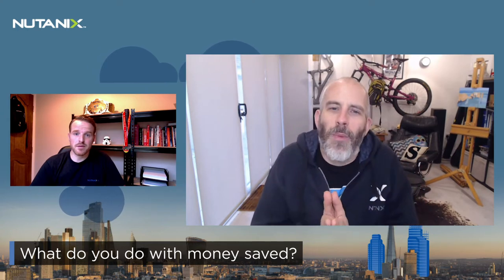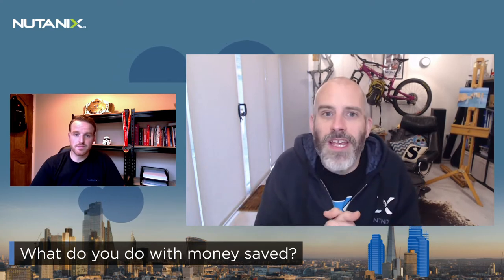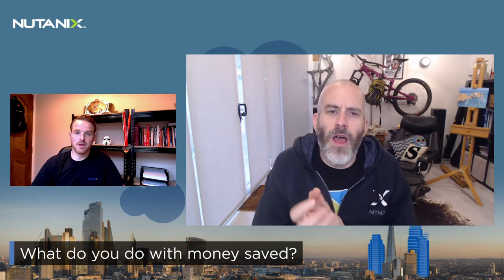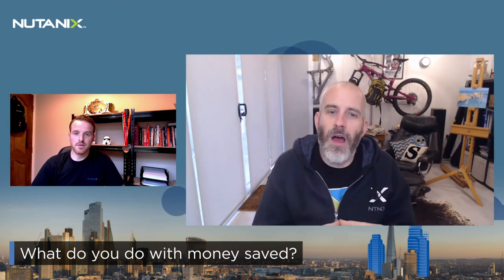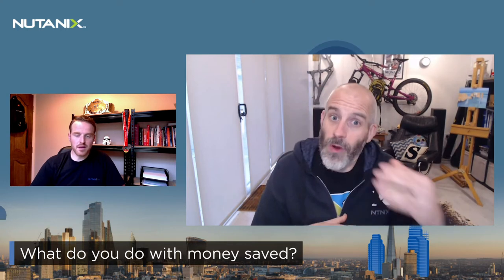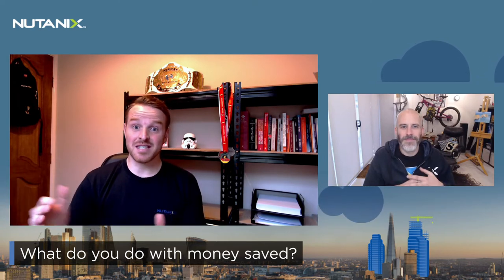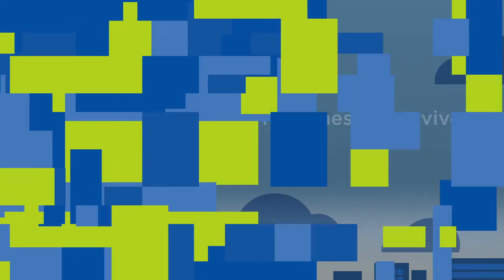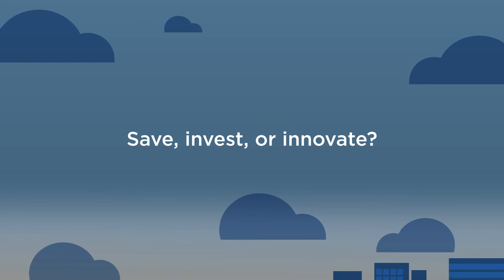Rapid digital transformation for businesses | Nutanix Economic Advantage Sessions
Will successful digital transformation need to leverage Cloud technology? How was Information Technology transformed during and after the pandemic? All these questions and more are answered in this episode of Nutanix Economic advantage sessions with Elliot Fonte and Grant Friend.

0:00  Intro
00:16 priming the business for IT Innovation.
01:18 What do you do with the money saved?
04:25 IT Survival during and after the pandemic
07:08 digital transformation - Cloud delivered?
10:04 Save, Invest or innovate?